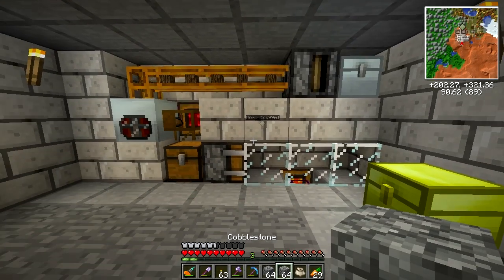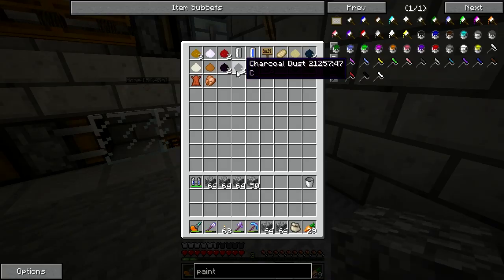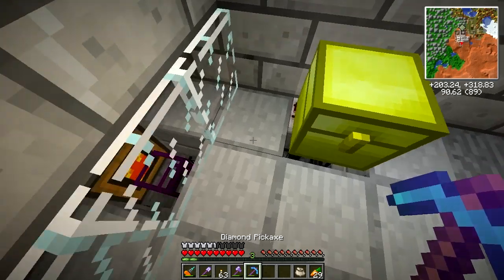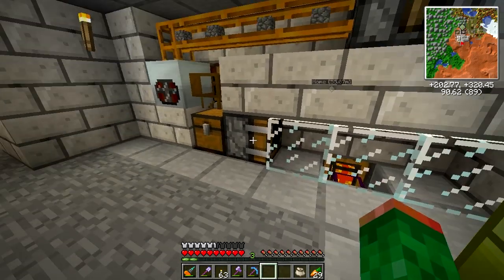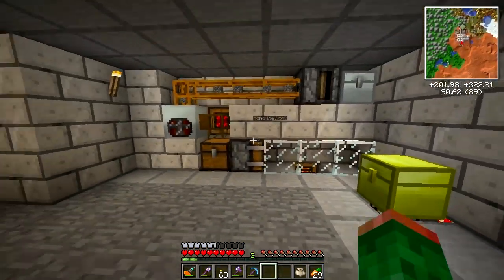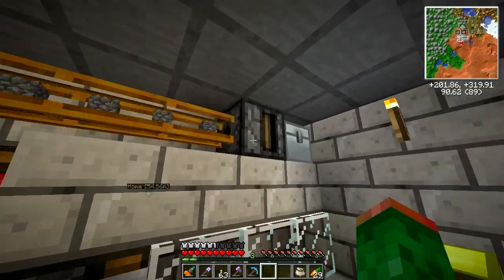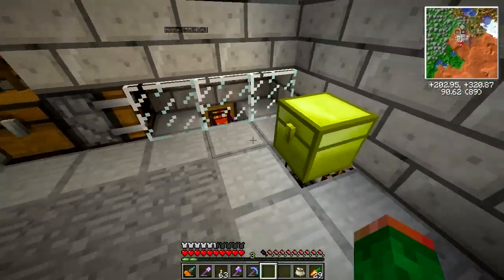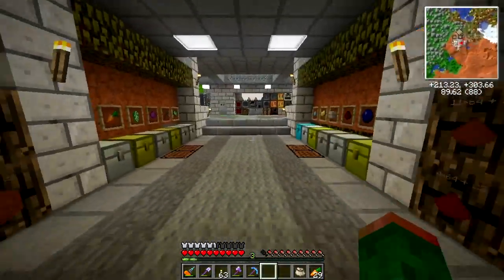Automatic Recycler and Scrapbox System - FTB Tutorial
I demonstrate an automated recycler and scrap box creator and deployer.